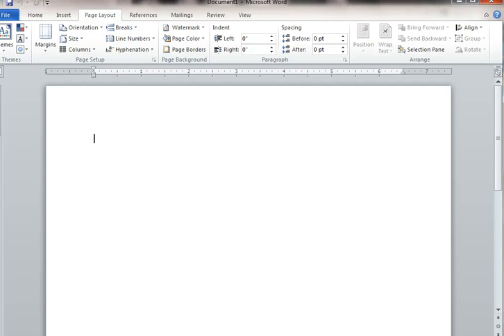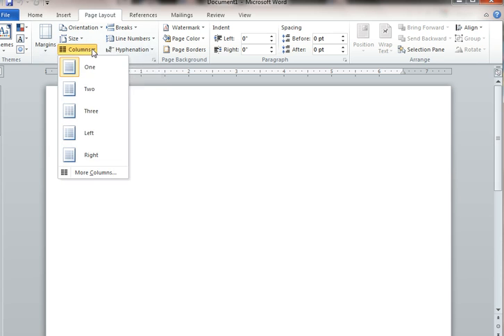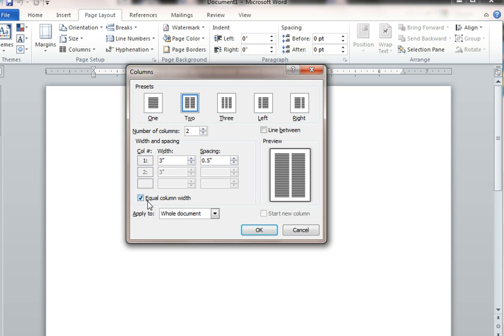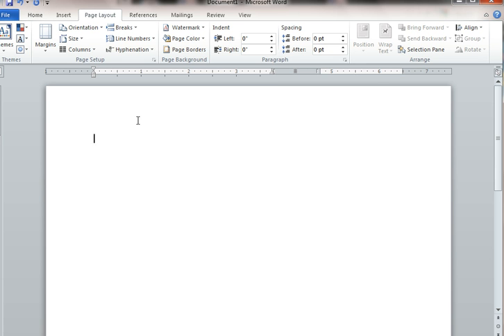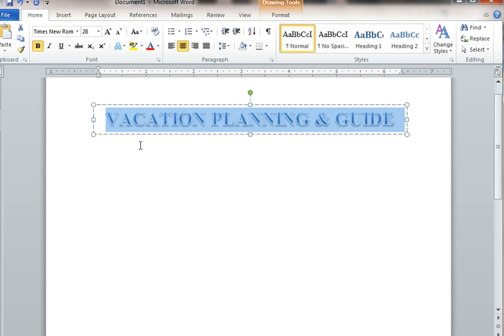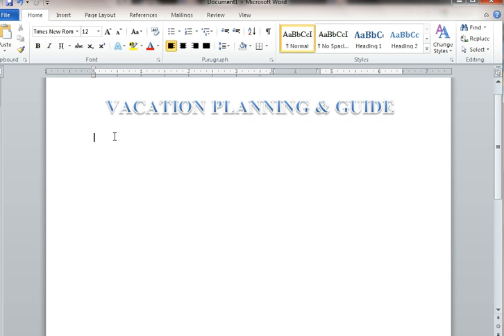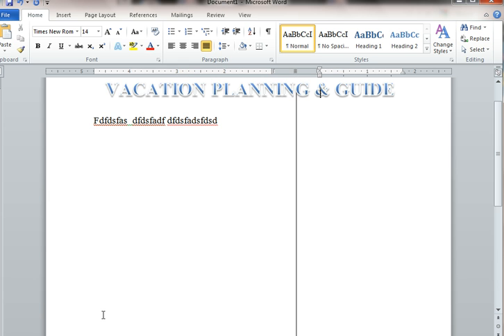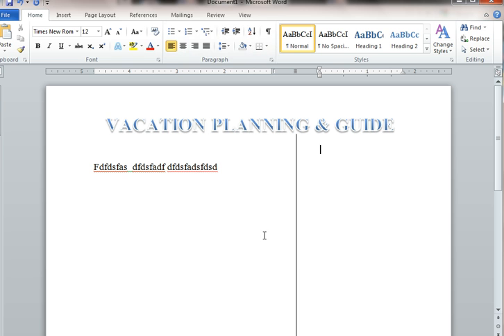Columns- Vacation Planning Guide